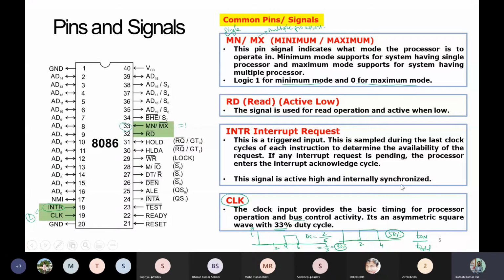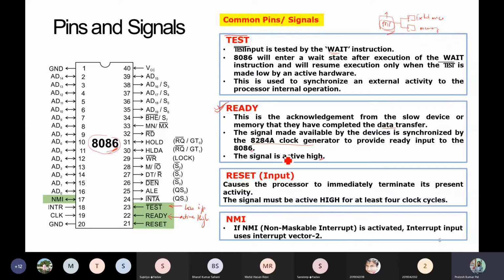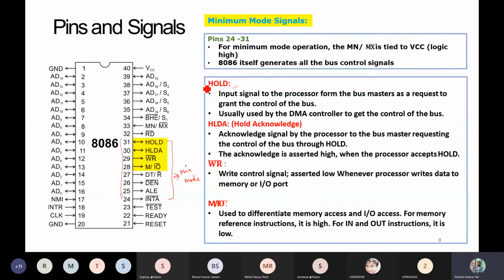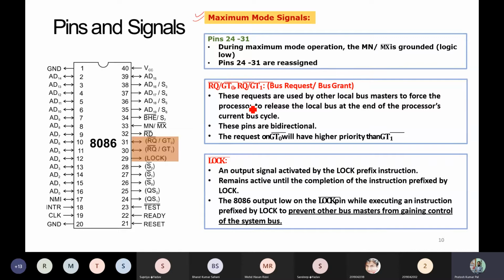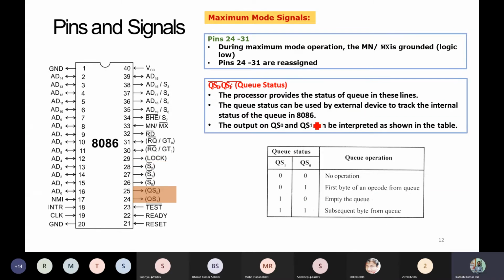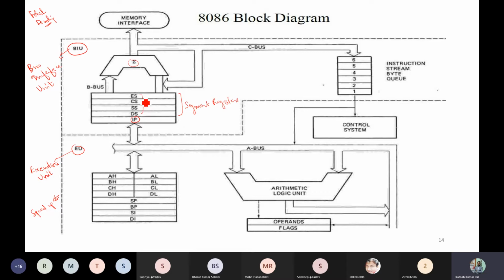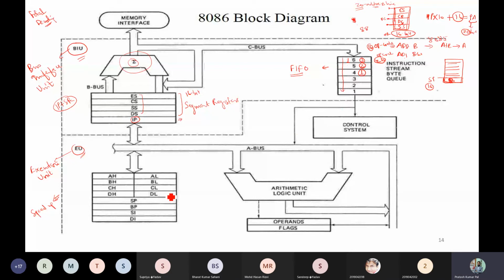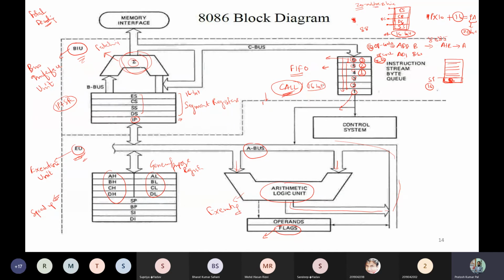Microprocessors Lecture-02 : 8086 Microprocessor | Architecture